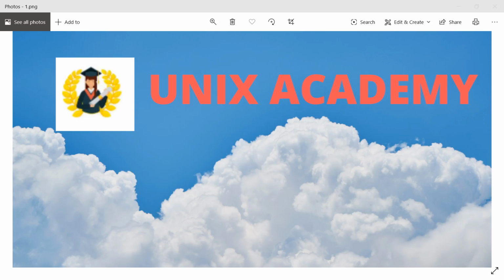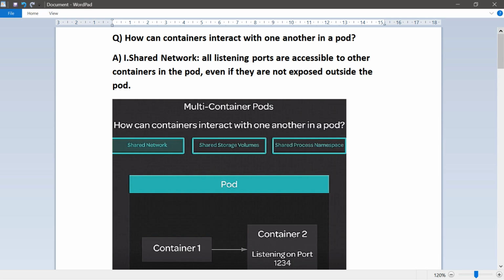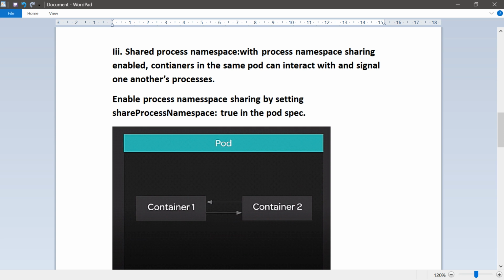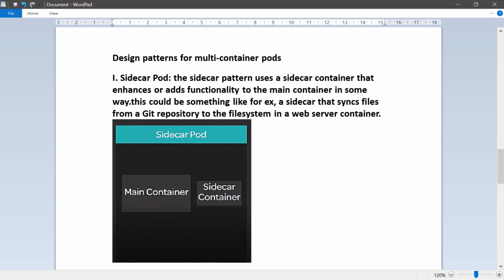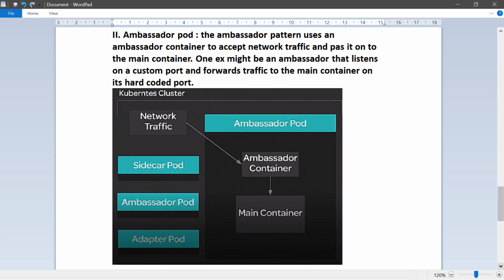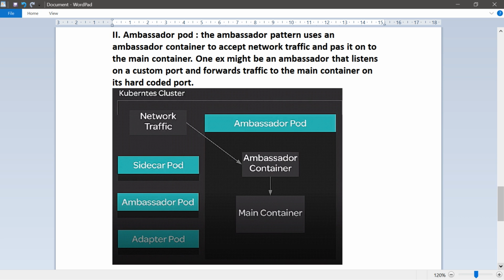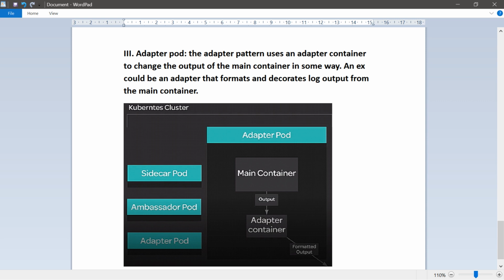14 Design patterns for multi container Pods in Kubernetes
Design patterns for multi container Pods in Kubernetes